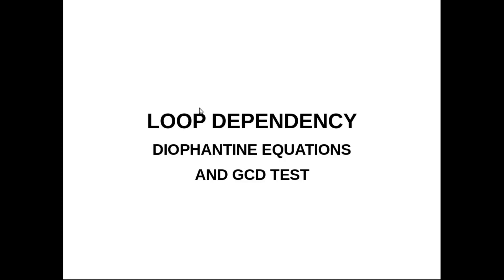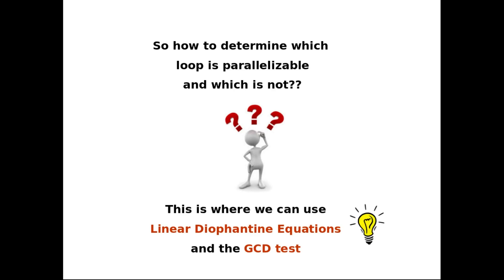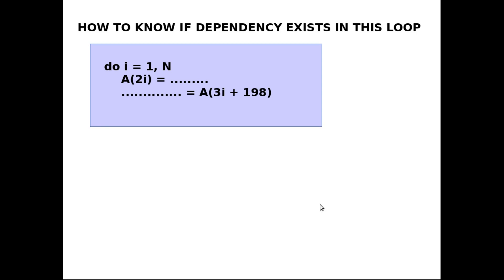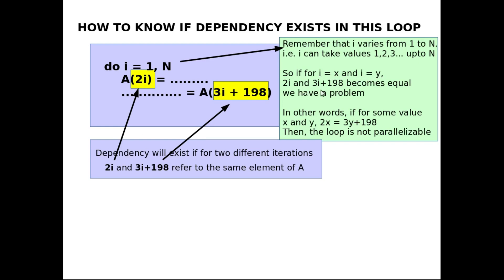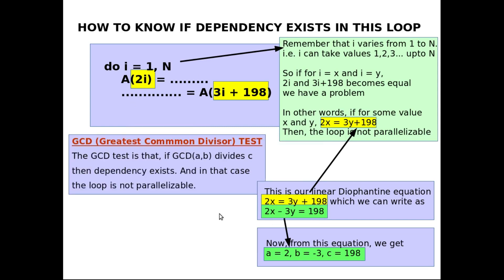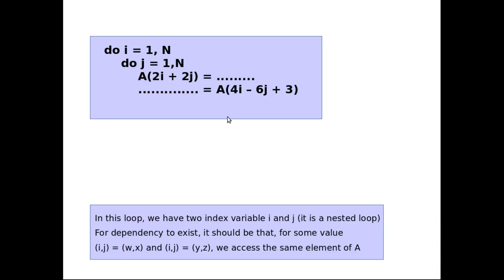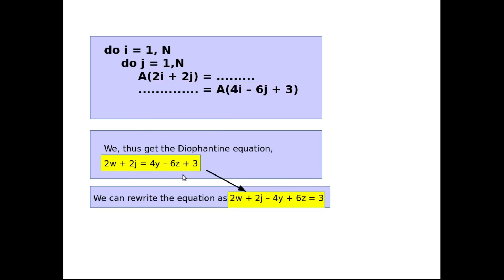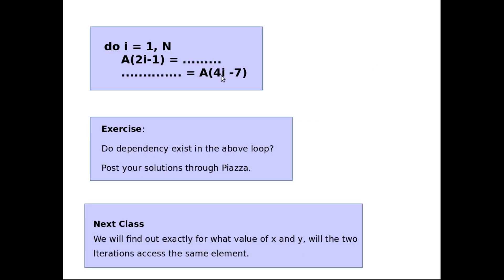Loop Dependency - Diophantine Equation and GCD Test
In order to find if a loop is parallelizable, it need to be determined if dependency between different iterations of the loop exist. Diophantine equation for a loop can be created. GCD test allows to find if solution for the diophantine equation exist.